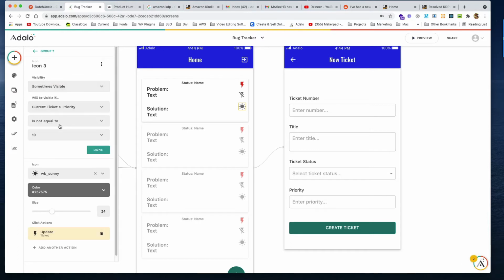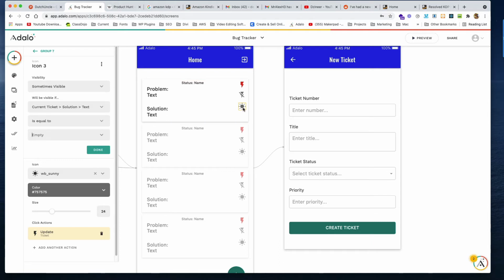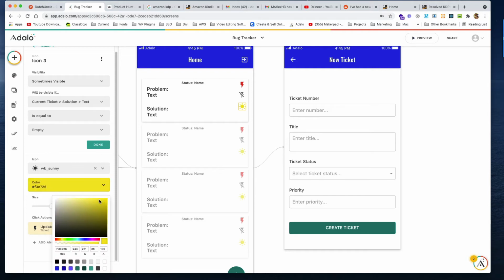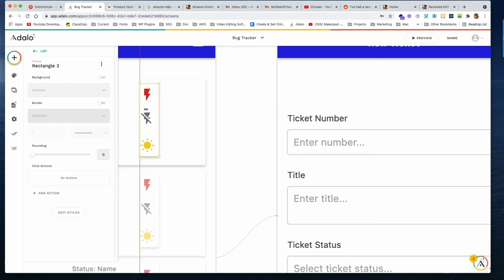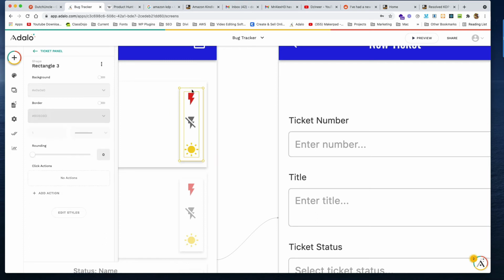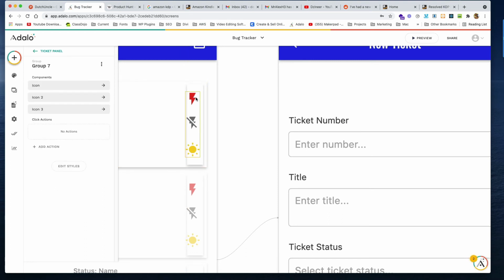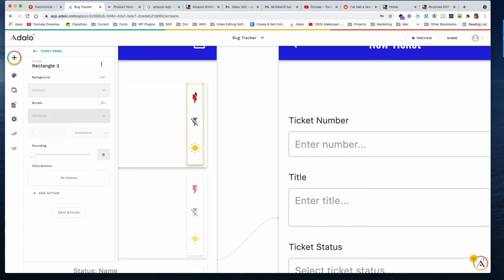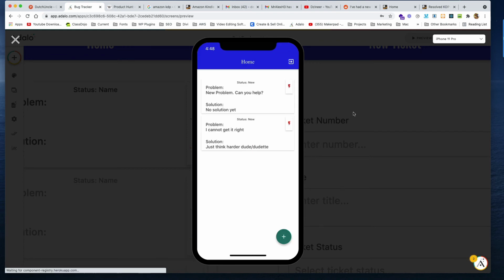Adalo No Code Ticket App Step By Step Series 5 - 10